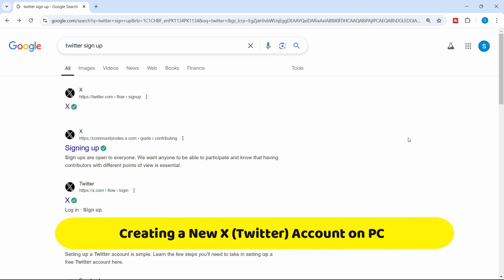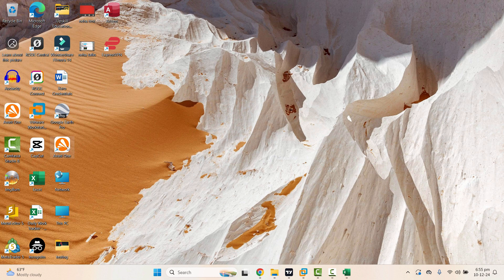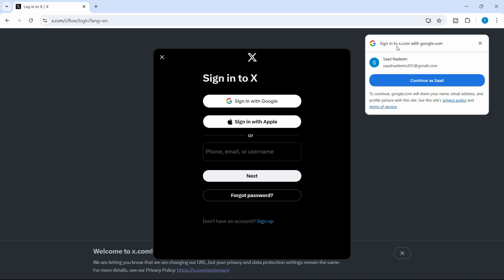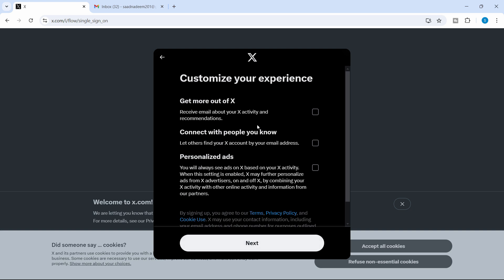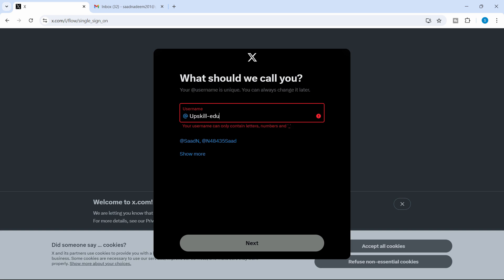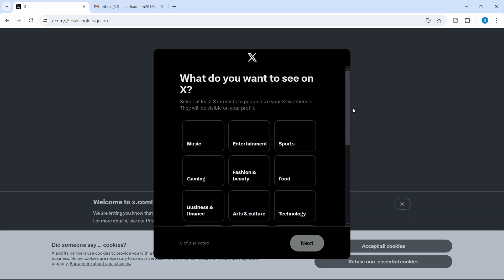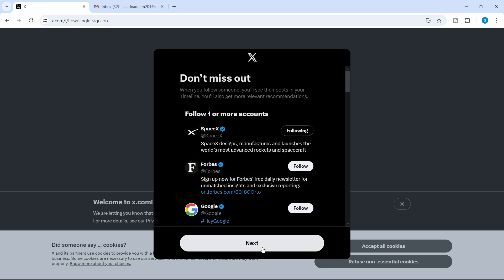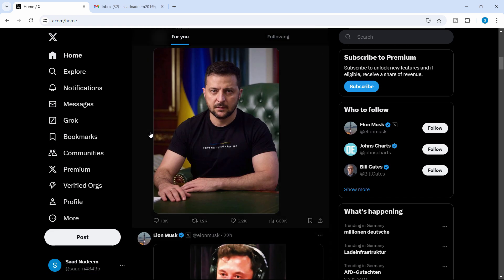How to Create a New X (Twitter) Account on PC | Step-by-Step Guide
Want to create a new X (formerly Twitter) account on your PC? In this easy, step-by-step tutorial, I’ll guide you through the entire process—from signing up to customizing your profile. Perfect for beginners who want to get started with X for personal or professional use.

🔹 What You’ll Learn:
✅ How to sign up for a new X (Twitter) account on PC
✅ Step-by-step instructions to verify your email or phone
✅ How to set up your profile picture, bio, and header
✅ Tips for securing your new account with strong privacy settings
✅ Quick guide to customizing your feed and interests

✔️ Simple, beginner-friendly instructions
✔️ Perfect for personal, business, or brand accounts
✔️ Learn key tips for account security and setup